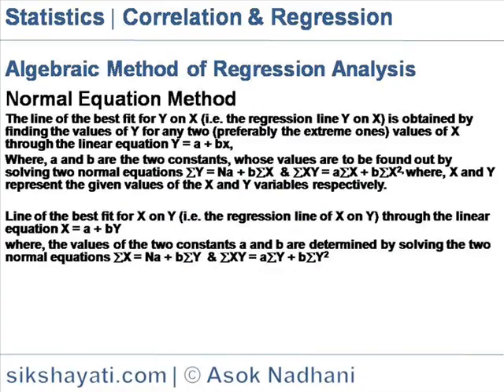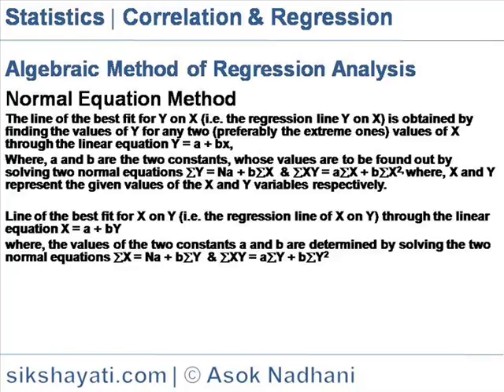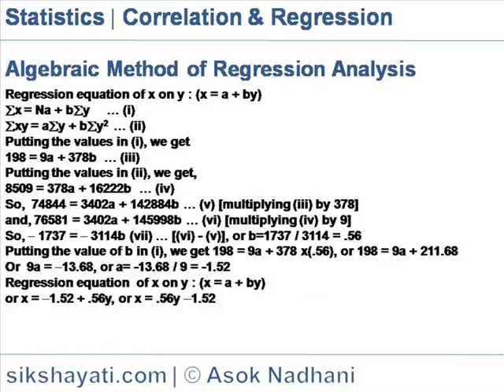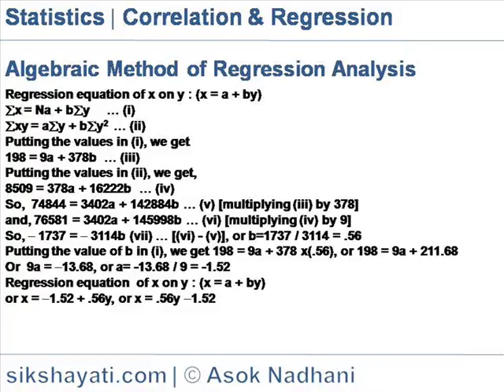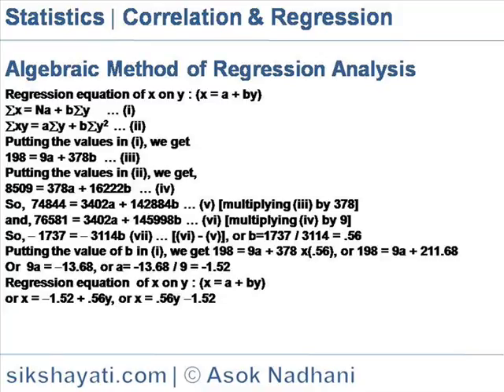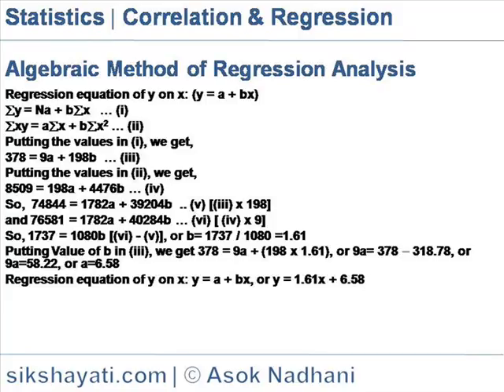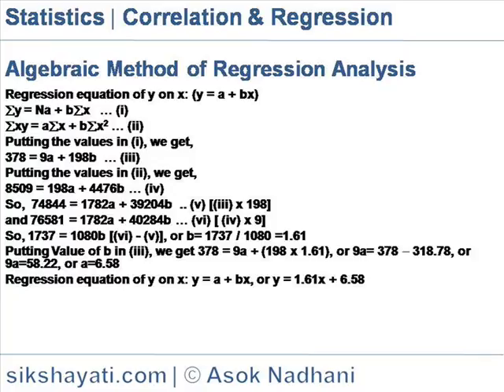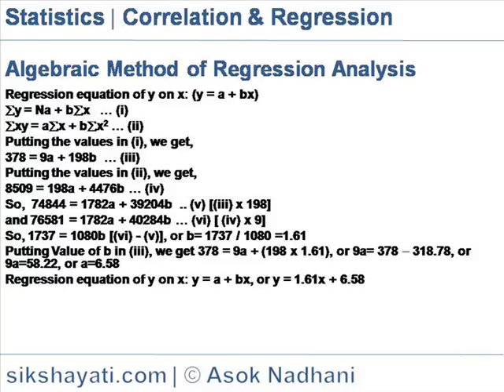Algebraic and Graphical Method of Regression Analysis | Linear and Non-linear Regression Analysis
Explains the concept of  Regression and Correlation Regression,  Various type of Regression like Positive & Negative Correlation, Linear & Nonlinear Correlation, Simple or Partial  or multiple Correlation. Methods of  Measures of Correlation &  Degree of Correlation. correlation coefficient Computation by
Karl Pearson’s Co-efficient by Direct Method & Assumed Mean, Spearman’s Rank Correlation, Computation of Correlation Concurrent Deviation, Simple & Multiple Regression Analysis,Total & Partial Regression Analysis, Regression Analysis by Algebraic and Graphical Method, Algebraic Regression Analysis by Normal Equation & Deviation Method, Regression Analysis - Deviation from Actual Means - Coefficient of Regression